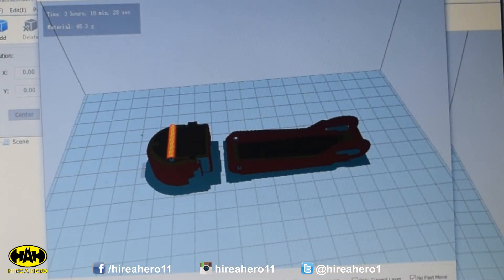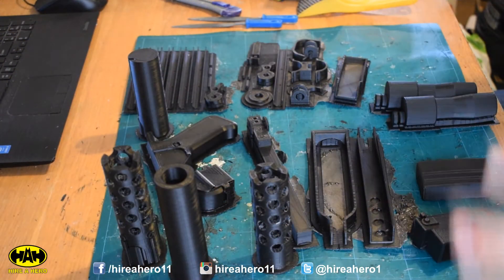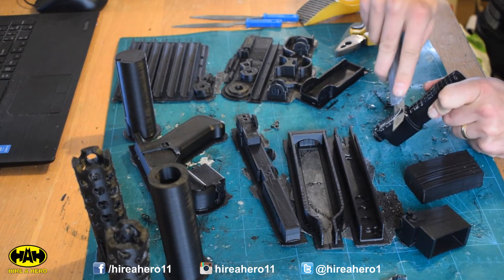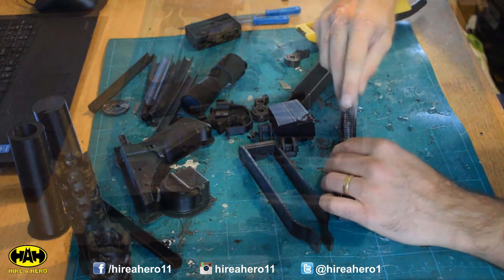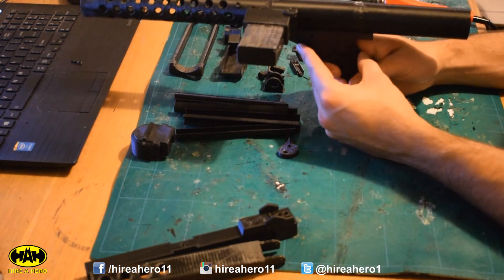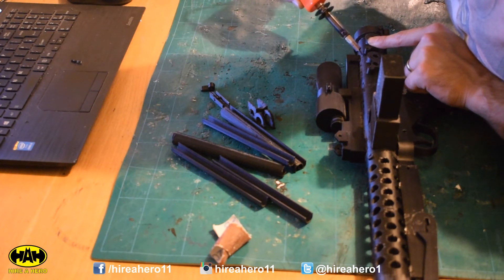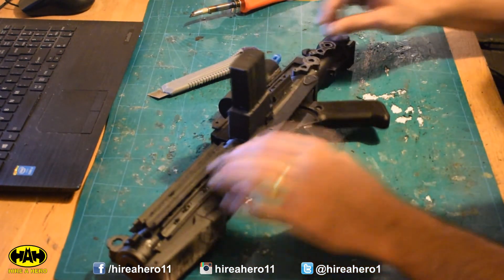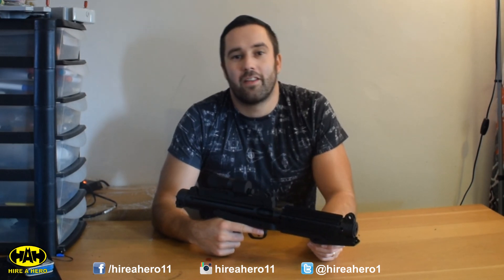3D Printed Star Wars E11 Blaster Build Tutorial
3D printing and assembly of E11 Blaster from Star Wars.

Be sure to check out Hire A Hero on Facebook, Instagram and Twiter using these social media links: